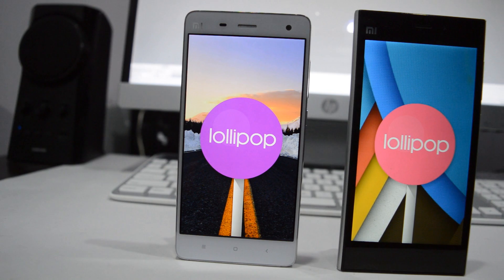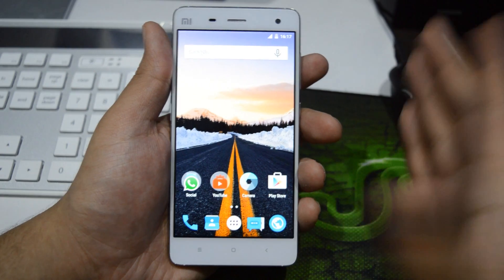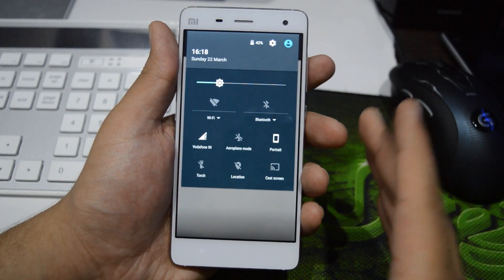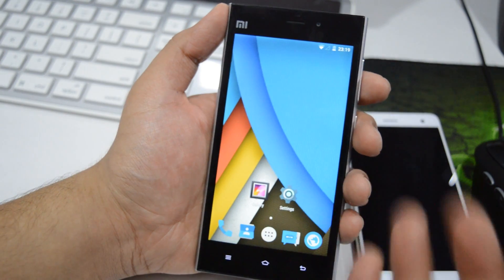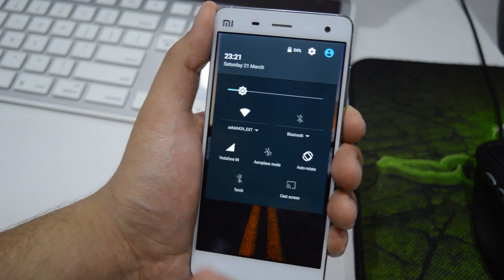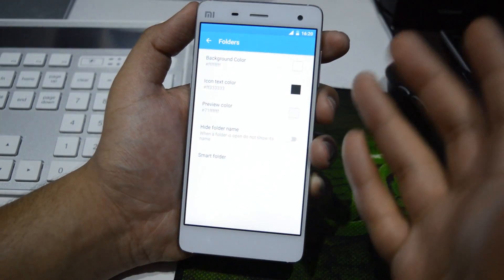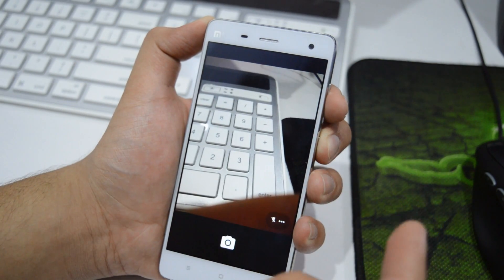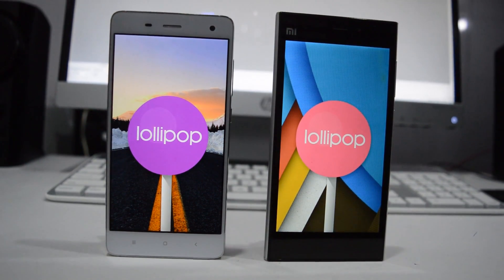Android 5.1 lollipop on Xiaomi Mi4 & Mi3 Review